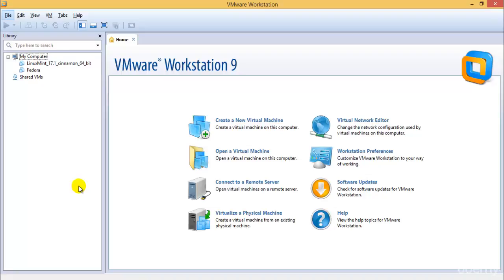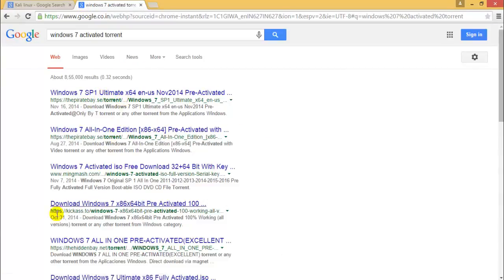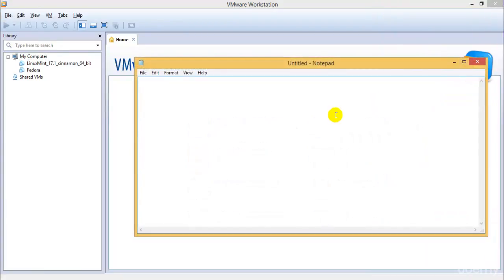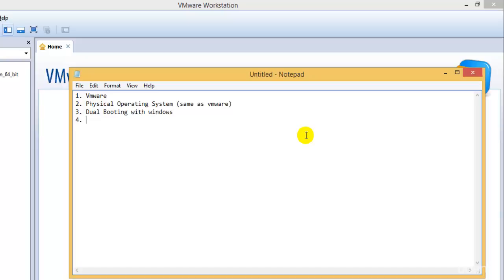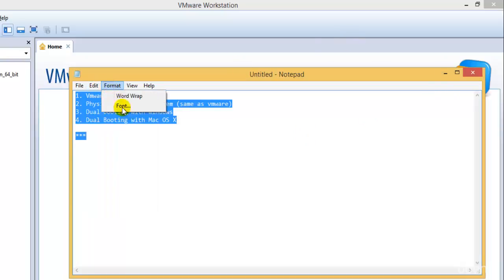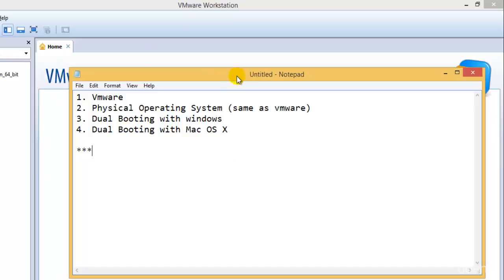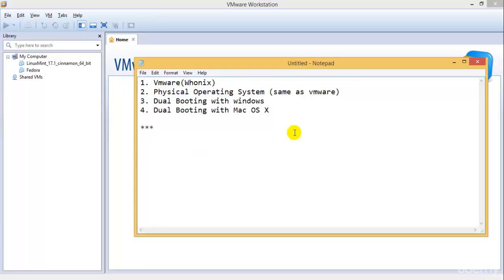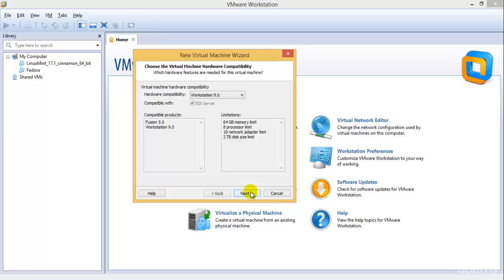002 Operating systems Overview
Operating systems Kali Installation